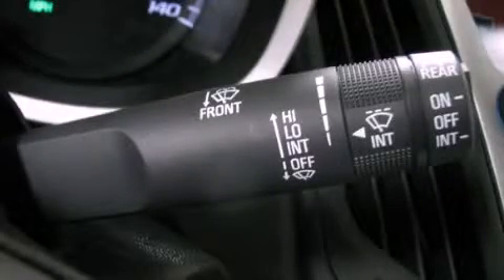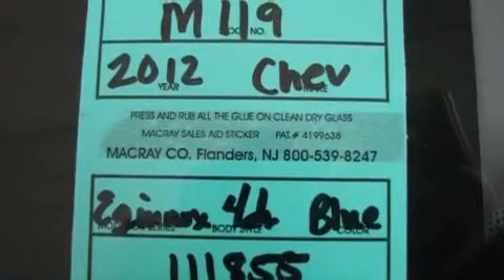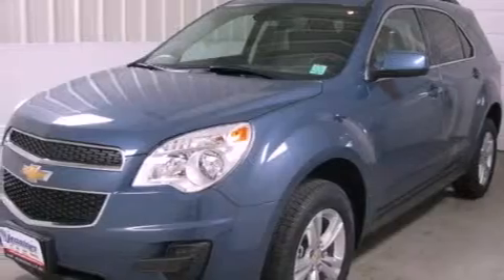2012 Chevrolet Equinox Beardstown IL 62618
Year : 2012

 Make : Chevrolet

 Model : Equinox

 Engine : 2.4L DOHC 4-cylinder SIDI (Spark Ignition Direct Injection)

 Trans . : Automatic

 Exterior : Other

 Miles : 19

 Stock : M119

 Jennings Beardstown

 http://

 716 March Street

 2012 Chevrolet Equinox Beardstown IL